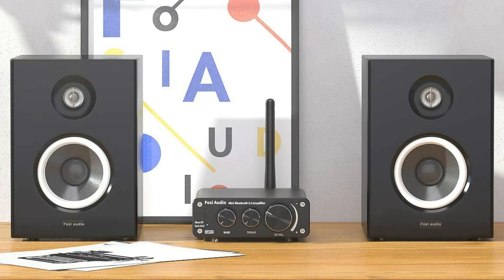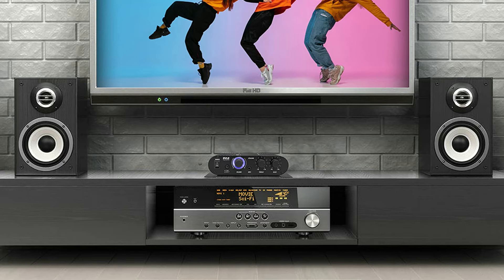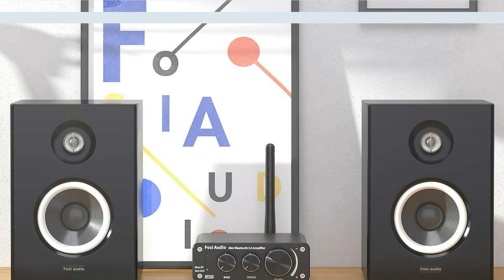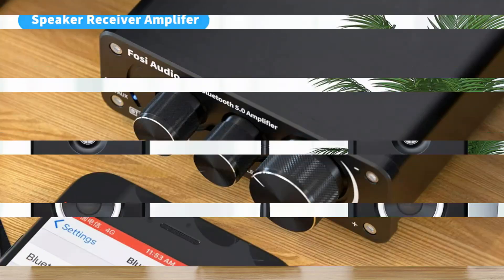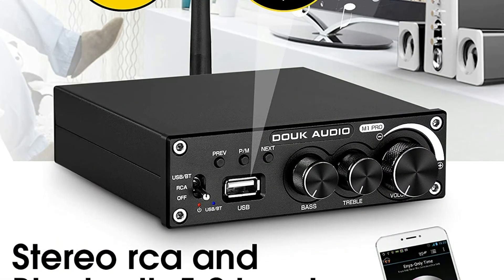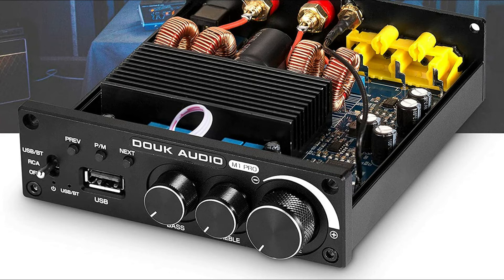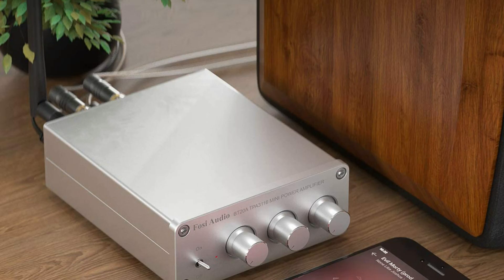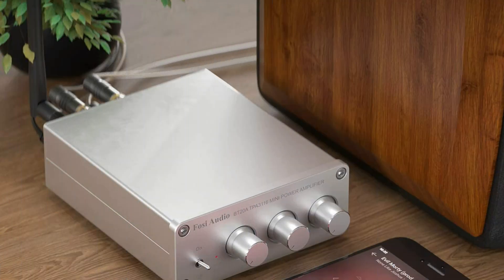4 Best Hifi Stereo Amplifier with Bluetooth under 100 in 2021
List of 4 best stereo Amplifiers with Bluetooth options under 100 dollars to buy in 2021.

1. Pyle Audio Bluetooth HiFi Amplifier

2. Fosi Audio BT10A HiFi Amplifier with Bluetooth

3. Douk Audio M1 Pro Hifi stereo amplifier with Bluetooth

4. Fosi Audio BT20A Hifi Amplifier with Bluetooth